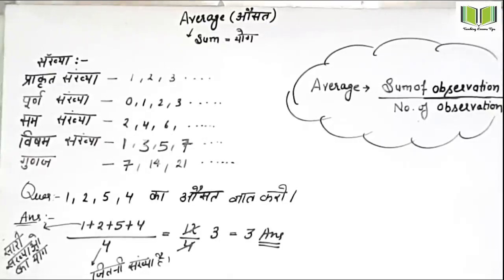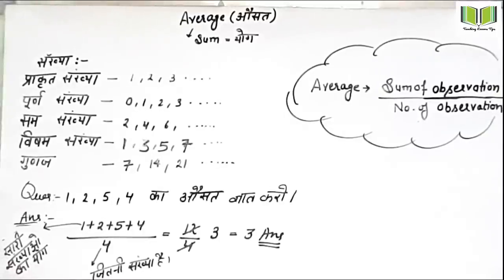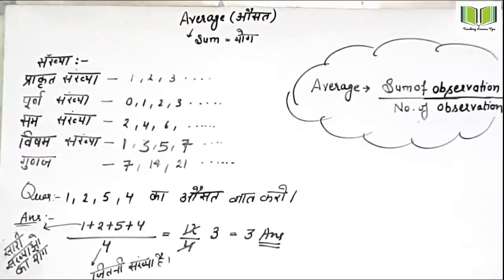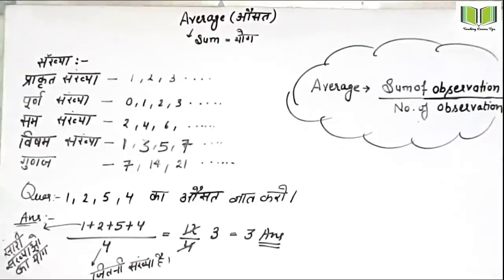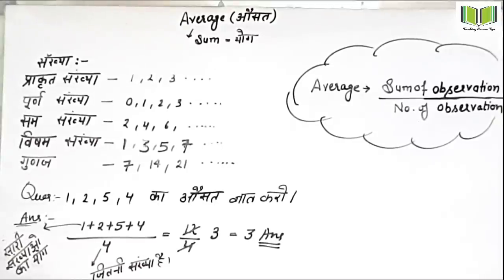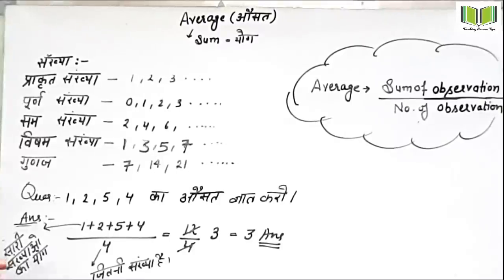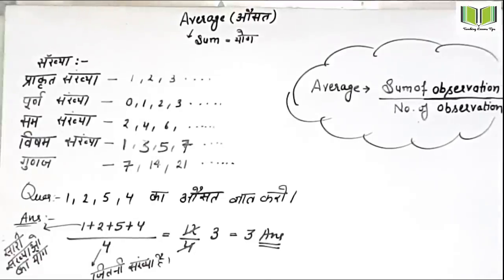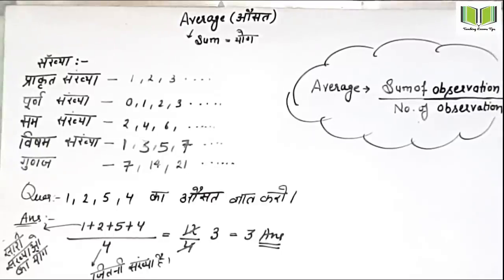average/औसत निकालना का सबसे अच्छा trick part-1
#average/औसत निकलना का सबसे अच्छा trick

Hey Students, In this video we are going to discuss about how to find Average and it's basic concept to learn it easily. We will start with basics of average and then will move towards the short trick of average.

We are covering 3 short tricks of average as well as concept of average to explain you how average is easy to learn. This is the first part of average, we will upload the second part very soon. Watch this videos till end and we will show you the ways to learn average.